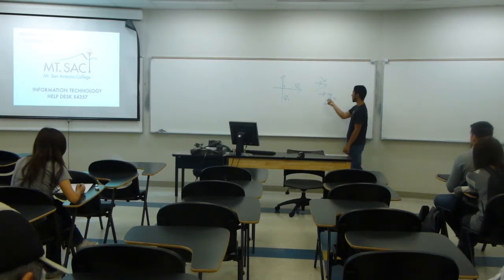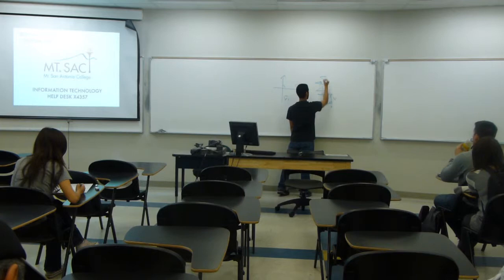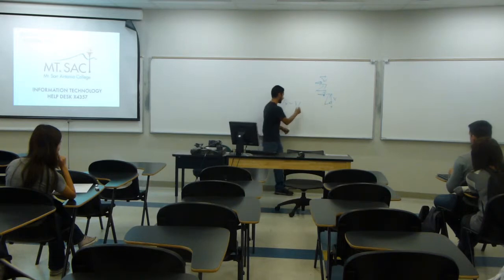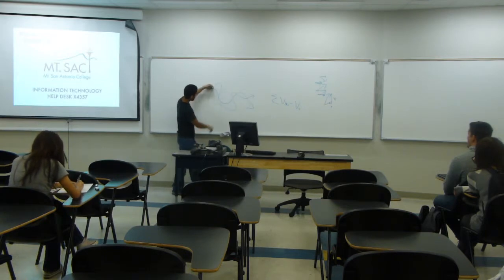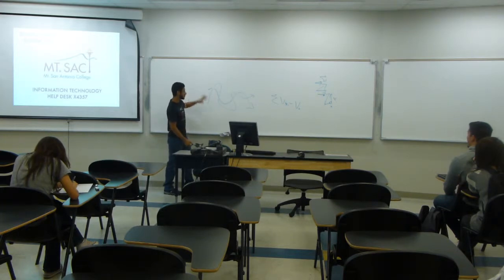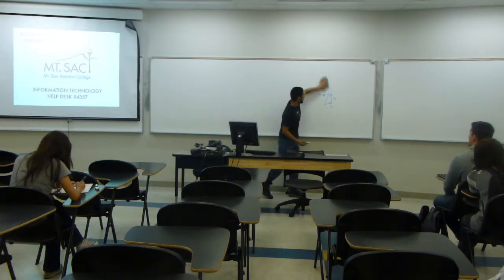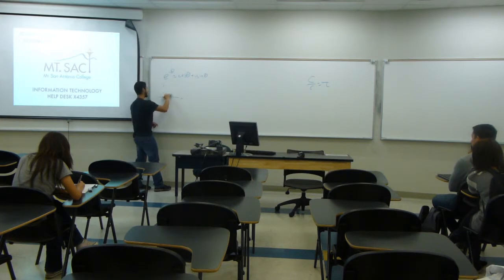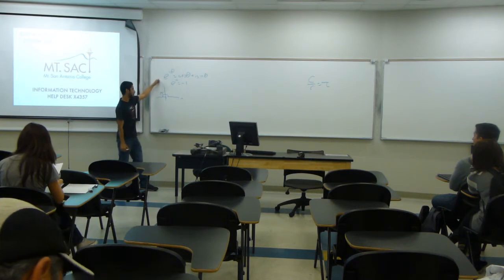Math and Engineering "Mini-Talks" - Carlos Munoz - November 20, 2014